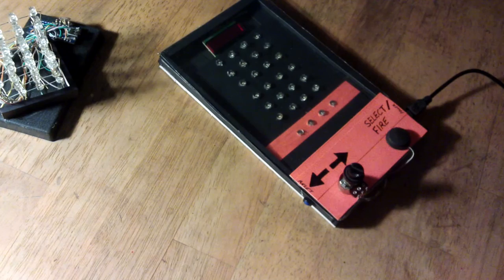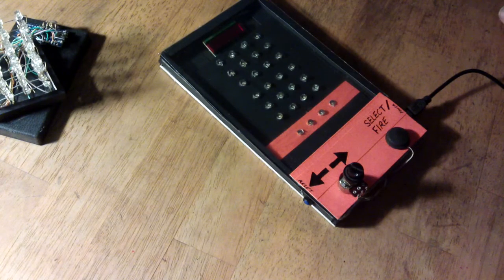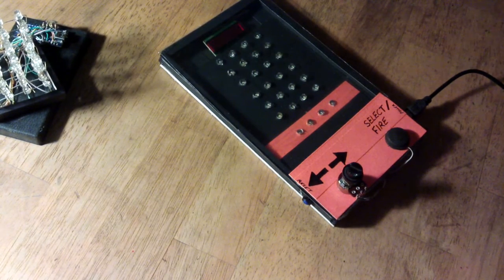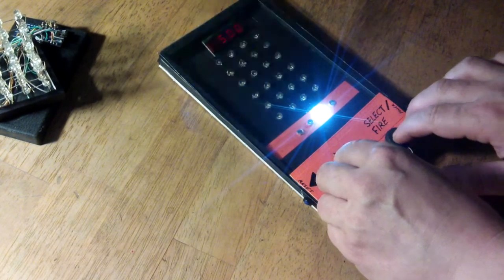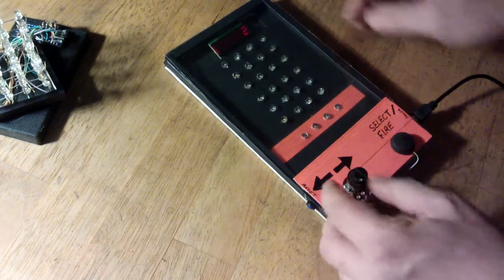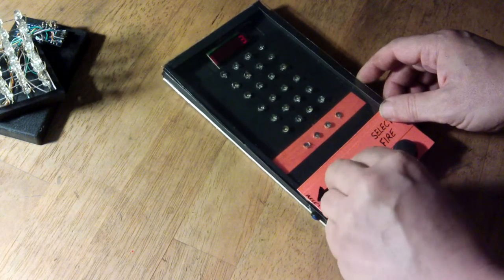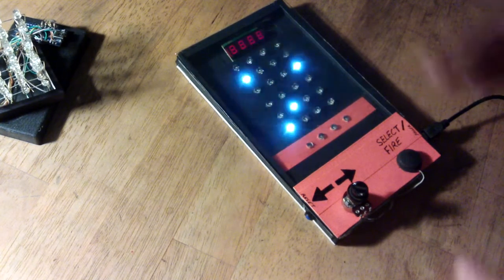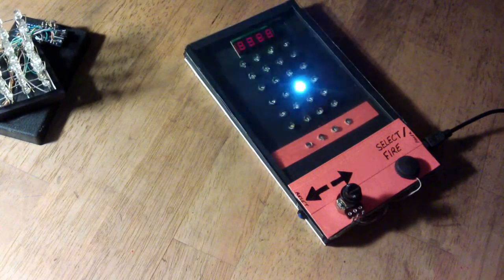Build - Retro LED Games System - Arduino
An Arduino Nano based games system.
Featuring 28 LED's, LED scoreboard, sampled speech, sound effects.